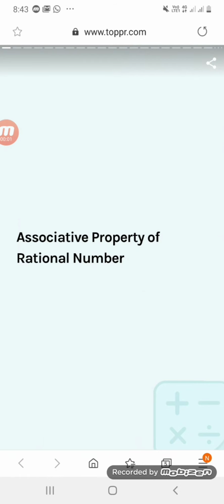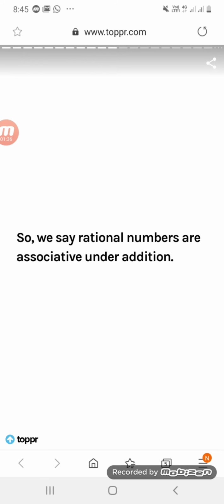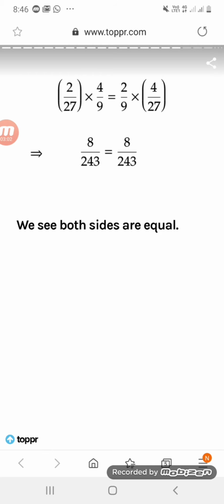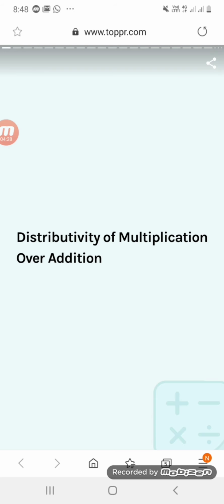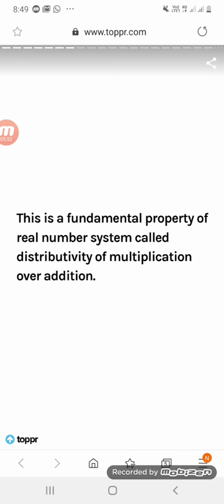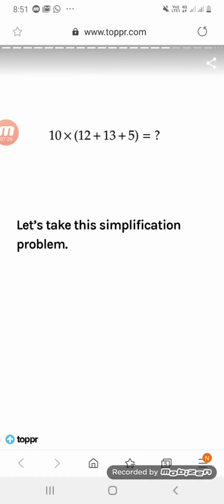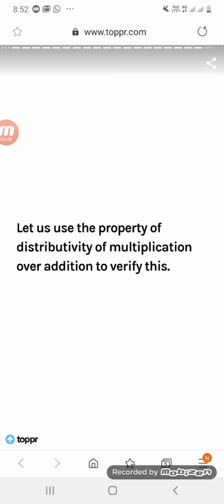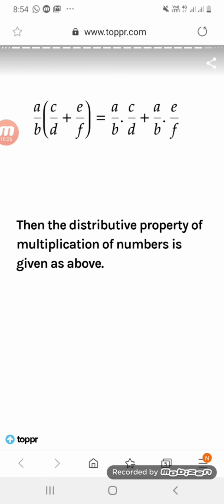SNVM VIII STD MATHEMATICS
Arithmetic - Rational numbers